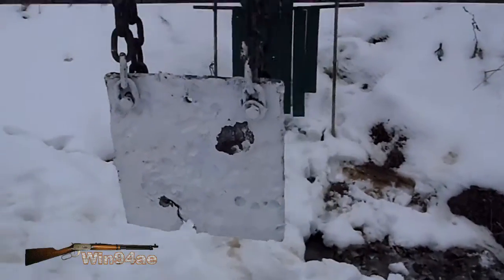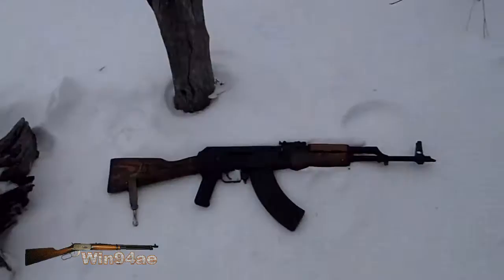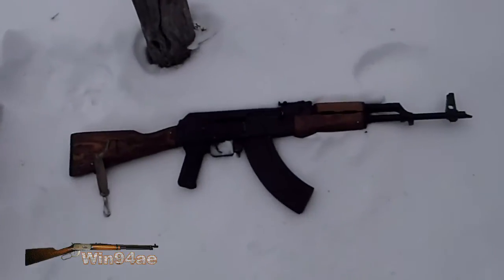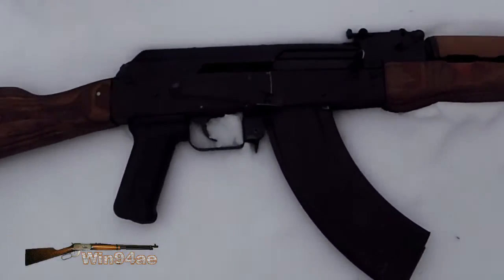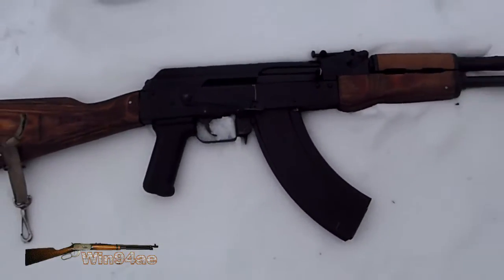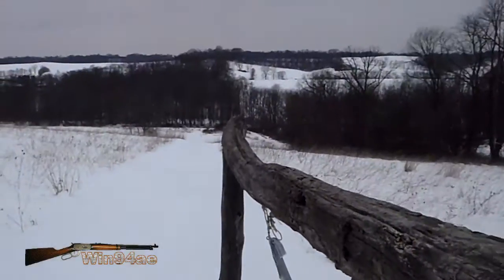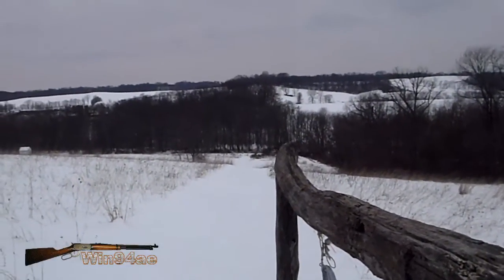Two Shots, AK-47, 300 Yards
Taking 2 shots with the AK-47 at a torso target, off the fence, 300 yards downrange. I'm trying to hit the target as fast as I can with enough accuracy to insure a hit on the torso.

Hopefully I'll do better next time, but this is pretty good..